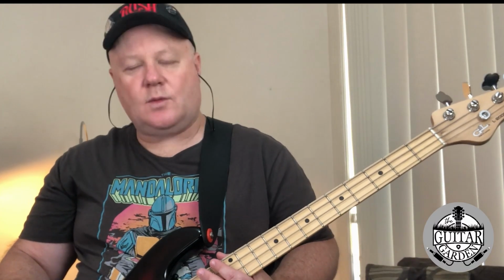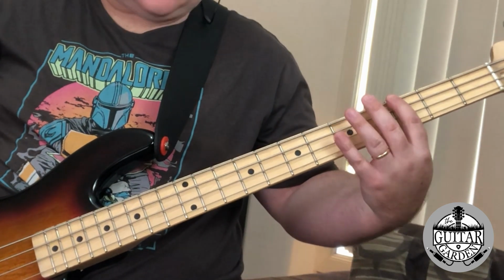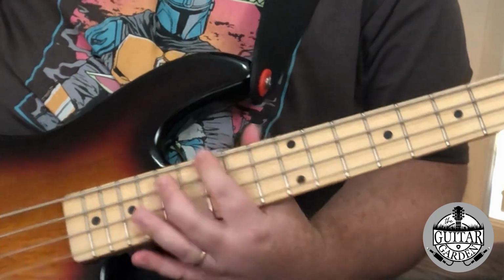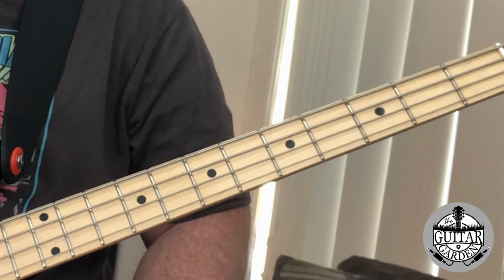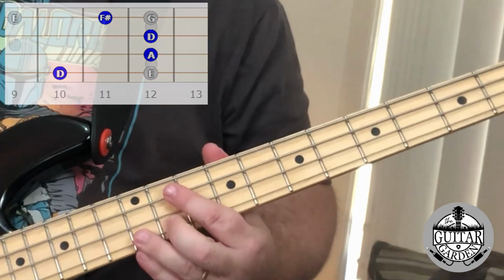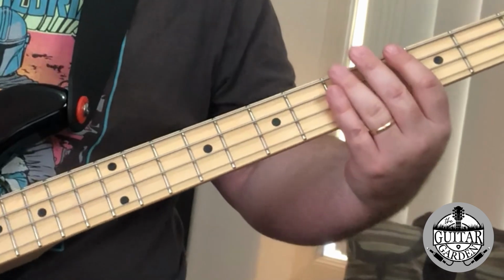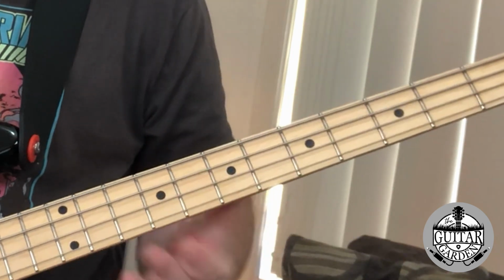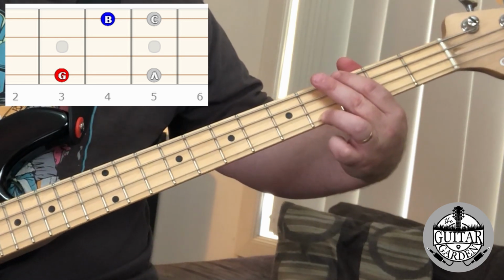These 3 Bass Triad Approaches Will BLOW Your Mind!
This FULL COLOUR Ebook explores Bass Triads with 3 essential approaches to playing diatonically through the G major scale. You will learn to play Major, Minor and Diminished Triads all over the neck in the context of the major scale. There are 3 exercises with diagrams and tabs to assist in making these essential concepts part of your bass playing. These exercises are more musical than scales and ready to be incorporated in your playing today!

This video continues exploring Bass Triads with 3 exercises playing diatonically through the G major scale focusing on the 5th and 3rd.

Chapters:
00:00 Intro
00:58 Diatonic Approach #1 - Root, 5th & Root (Octave)
04:02 Diatonic Approach #2 - Root, 5th, Root (Octave) & 3rd
07:07 Diatonic Approach #3 - Root & 3rd